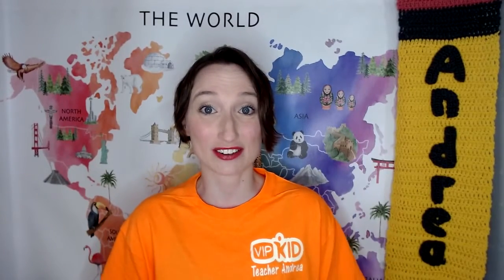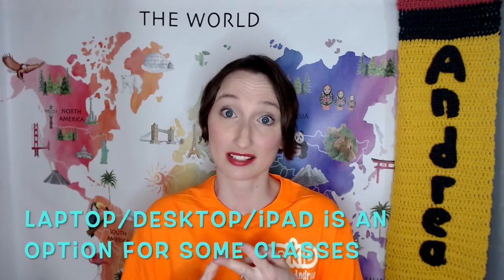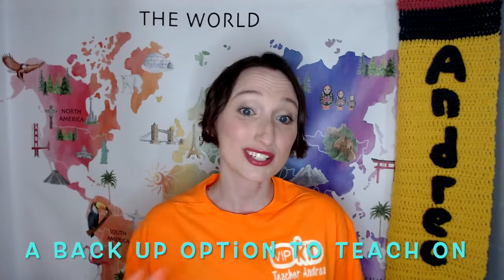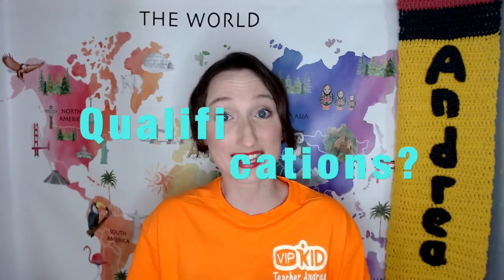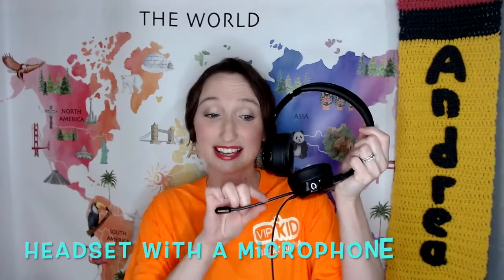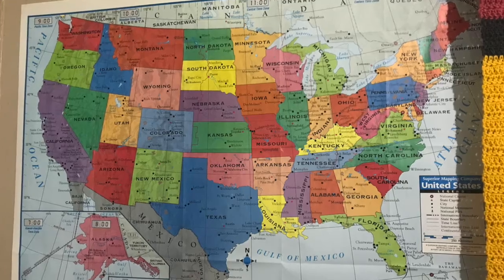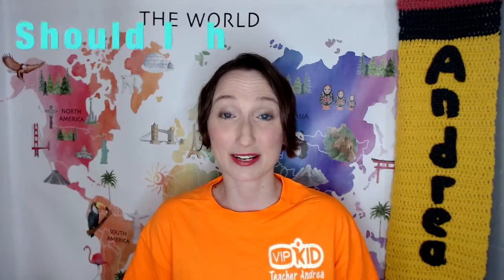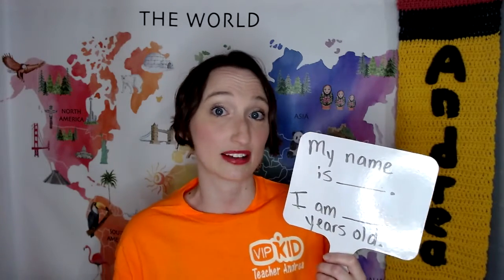Get Hired for VIPKid in 2021 | Requirements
Hello! This video is for anyone looking to apply to VIPKid and the different qualifications you need to get hired. I also discuss the different things I purchased prior to my Demo lesson. (Don't spend a ton of money before you're even hired!) Keep it around $5 and use what you have lying around your house first!

In return, I will help you through the VIPKid interview process. There is no cost to you when you use my code! It helps me out and in return, I help you out! :)

xoxo Andrea

PROPS/ITEMS DISCUSSED IN VIDEO

Ice cream reward

Alphabet Cards

Animal Puppets

Selfie ring light

VIPKid hoodie

VIPKid T-shirt

Referral info is listed below!

If you have already started the application process, you can input a code up until your demo: ANDRE0923

VIPKID REQUIREMENTS:
- A Bachelor's degree in any field
- Eligible to work in the US or Canada
- At least 2 years working with children (babysitting, tutoring, classroom experience, counseling, etc.)
- Reliable Internet (≥ 25 Mb/s.)
-VIPKid does not support Chromebook

Thank you for using my code and supporting my channel. It means the world to me and I look forward to connecting with you!

PALFISH REFERRAL INFO

If you have already downloaded the app, you can add me as your inviter by going to:
 Me - settings - inviter - enter code: 19671721

GOGOKID REFERRAL INFO

My GoGoKid Code: 4E9Q6VFMNQ3

👩‍🏫 TESOL CERTIFICATE

PalFish, GoGoKid and Whales English require teachers to have a TESOL certificate. VIPKid offers a TESOL certification in their courseware, but you are not able to transfer that to another company. It says it is 120 hours, but it took me a weekend to complete with a lot of breaks. Once you take this course, this certificate is good for life!

EQUIPMENT

🗺 Maps & Backgrounds:

-My map is 3 X 4 (H x W) with gromets [these help with hanging and you don't have to poke hole in the map!]

Another great option for a map:

Headphones I use

iPad/iPhone Stand

🎥  Logitech HD 1080p Webcam (I use this webcam to film my YouTube videos and to teach with)

💡Lighting: Ring Light

Selfie Ring Light (on a budget-I used this for almost a year before upgrading!)

💻 Editing: iMovie and Canva

xoxo Andrea